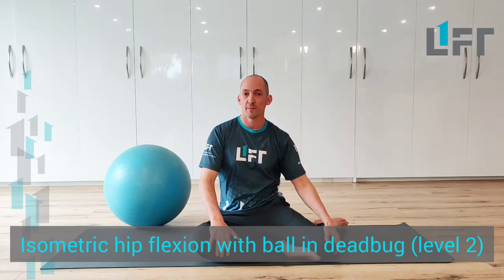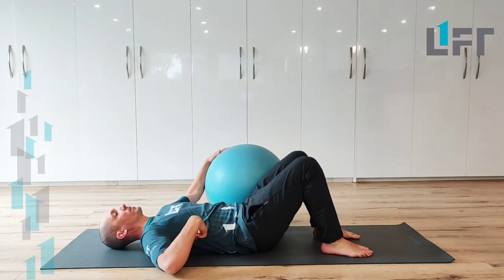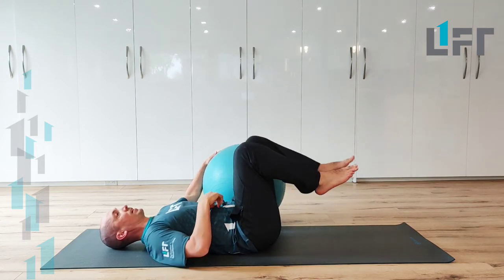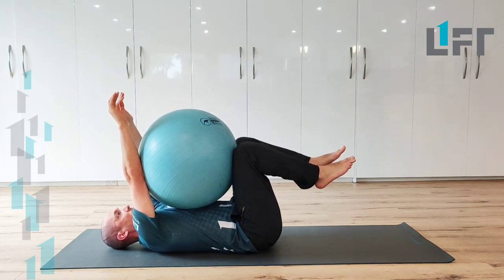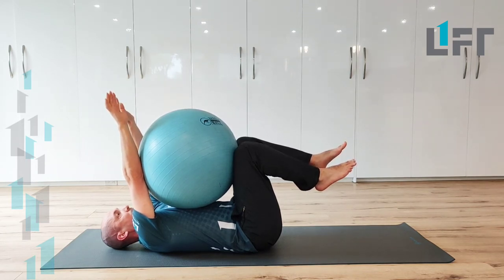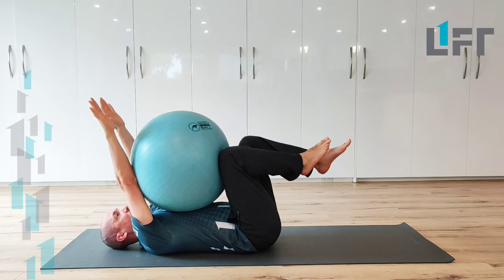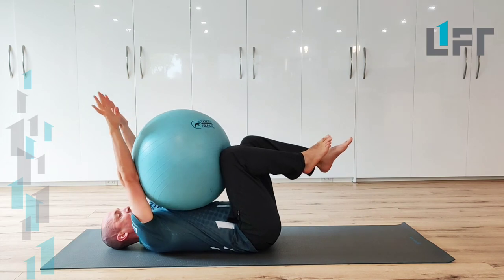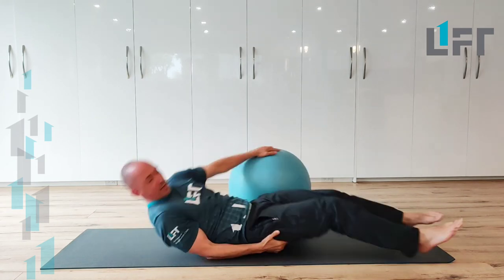Isometric hip flexion with ball in deadbug (level 2) - try this to enhance your squat and deadlift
This is a powerful core exercise that will really challenge you. The aim is to build powerful hip flexion control and coordination with a stable core. This translates into a wide range of functional movements such as sprinting and jumping, but also can really help people overcome back pain with certain lifts in the gym such as the squat and deadlift. It can also really help with controlling to deeper range of motion in three lifts.

Lift Performance and Rehabilitation Clinic is based in Vancouver BC. We specialize in helping people to heal and thrive. To do this we provide modern, progressive physiotherapy, chiropractic, massage therapy and strength and conditioning services and work as a team to leverage the best of each other's skills in helping our clients. We are fortunate to work with proactive clients who love movement, strength, longevity and resilience, as well as collaborate with many of the top strength coaches and sport clubs in Vancouver.

This video features Travis Dodds, a registered physiotherapist with a Master's of Physical Therapy and Certified Strength and Conditioning Specialist.

We hope this helps you! We would like to emphasize that a proper assessment and plan is key to effective use of exercise for rehabilitation and performance. We make our exercises available to the public to facilitate learning among our peers, make it easier for clients to share with other professionals and offer some ideas for those who cannot work with professionals for financial or other reasons. If you choose to implement our ideas you do so at your own risk, and wherever possible we recommend consulting a qualified physician, physical therapist, chiropractor or strength coach to assist in developing your plans.